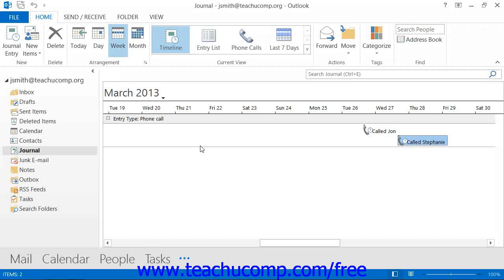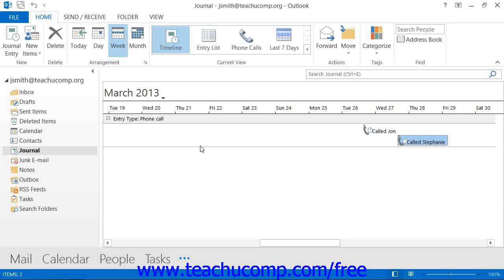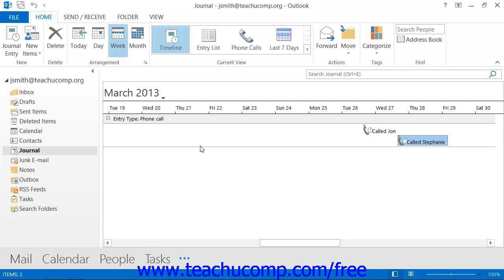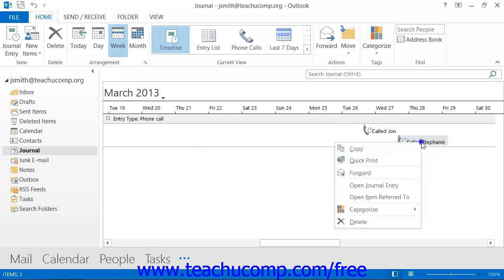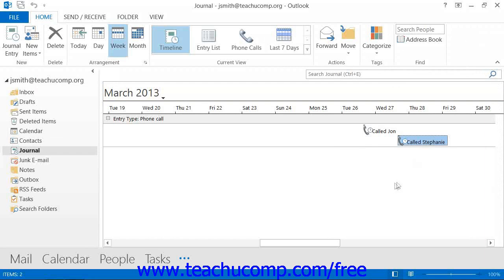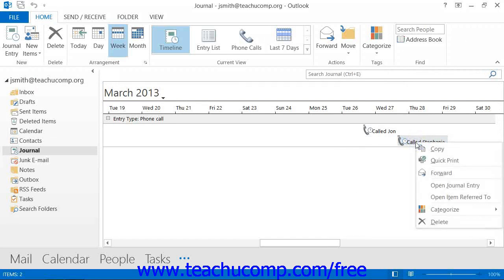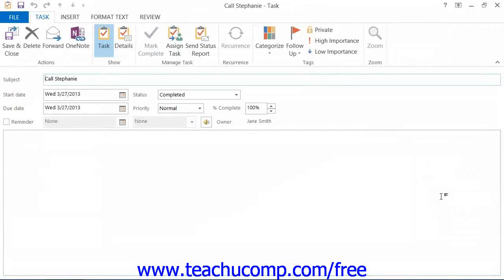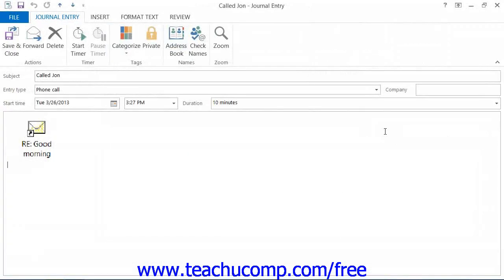Outlook 2013 Tutorial Opening Journal Entries and Documents Microsoft Training Lesson 9.5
Learn how to open a journal entries and documents in Microsoft Outlook - the most comprehensive Outlook tutorial available. Visit us today!